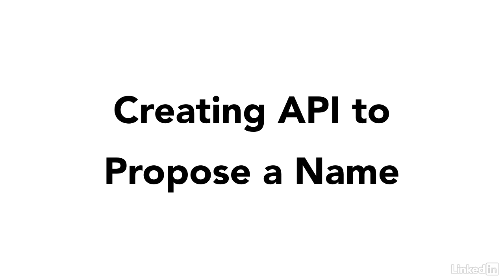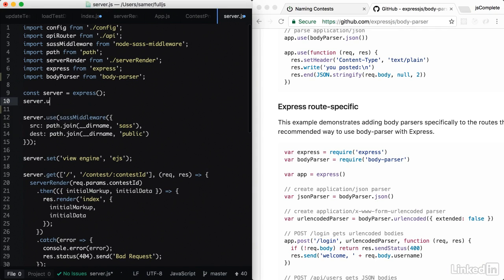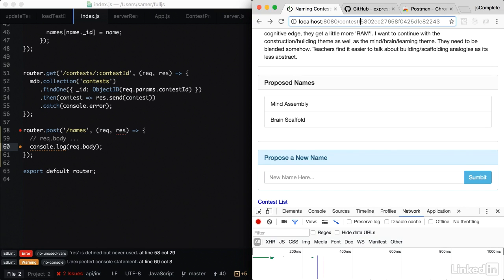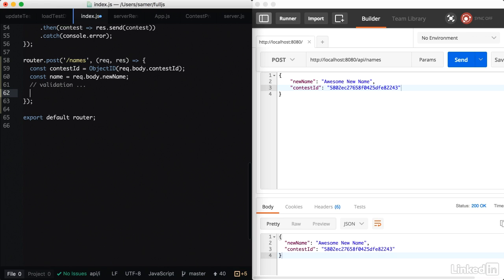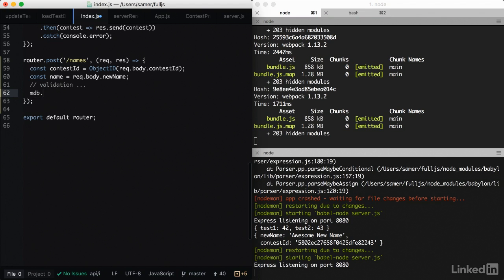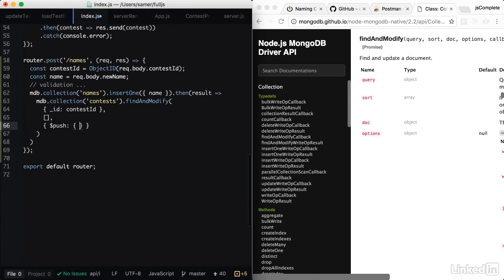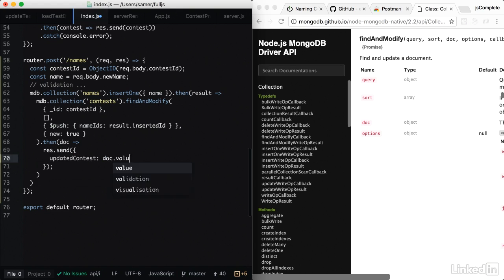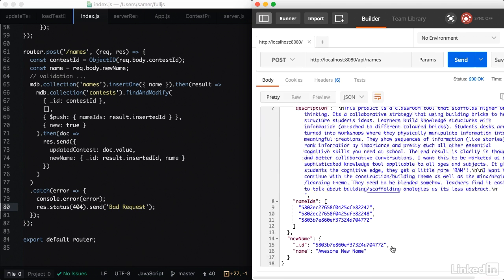Full-Stack JavaScript development || Creating an API to propose a name